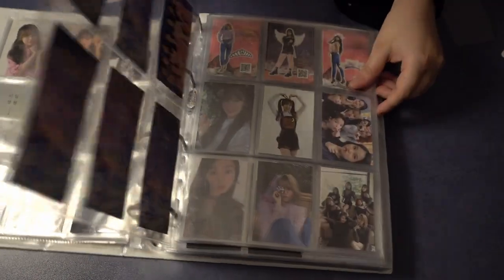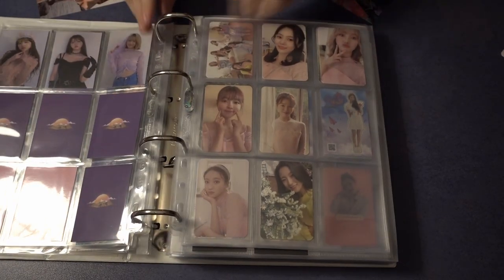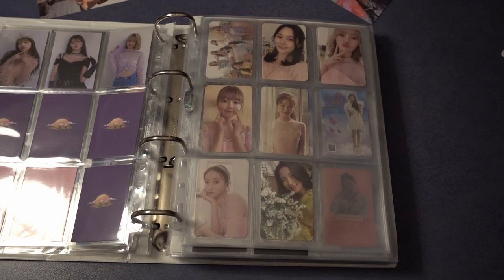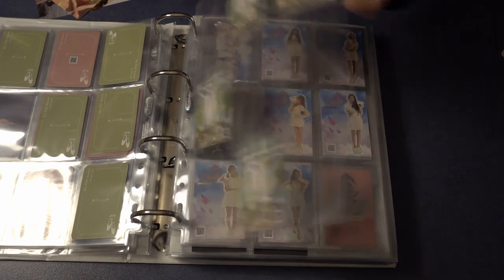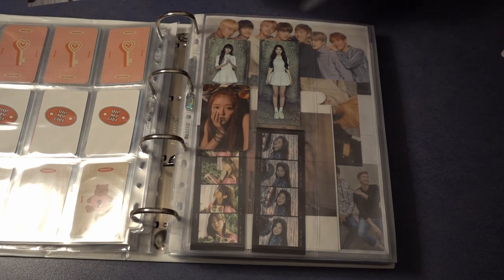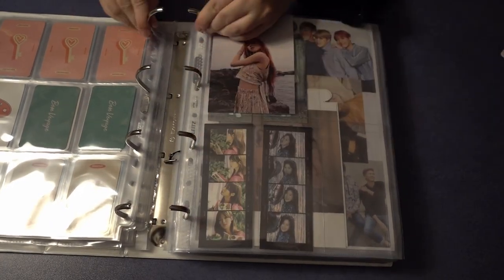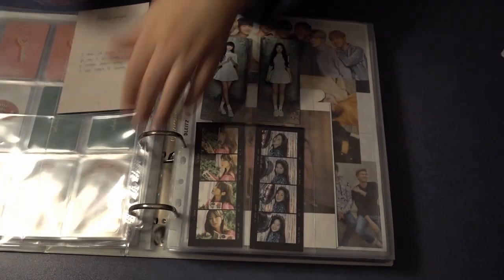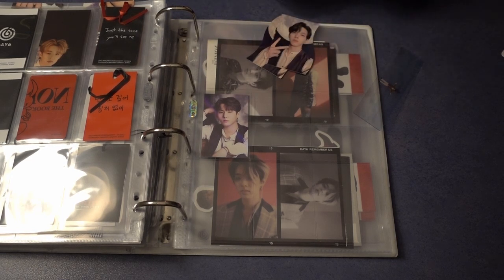Organizing my New Kpop Photocards in my Binder #15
Hi Guys 🤗
Its time for another binder Video

Binder from Staples
🔵9 Pocket Sleeves from Ultra Pro Platinum
🔵4 and 2 Pocket Sleeves from Veloflex
🔵business card Sleeve
🔵CD Sleeve from Veloflex
🔵1-page Sleeve from Leitz
🔵Side Load Sleeve from Ultra Pro
🔵Sleeves for signed Album

If you want to help me to create Subtitles in your Languages you can do it here 😊